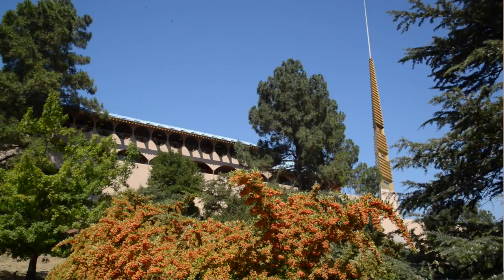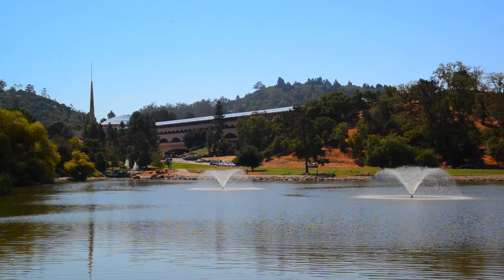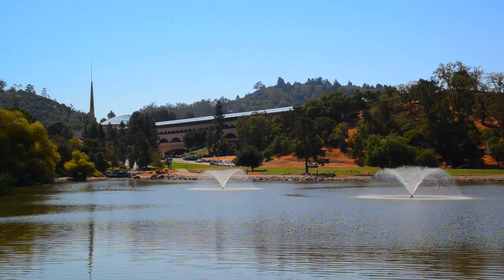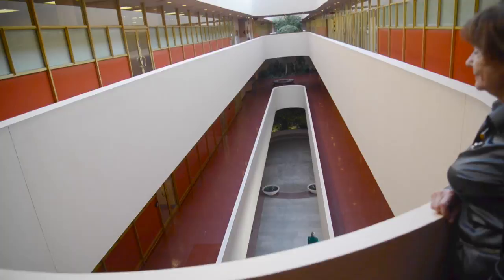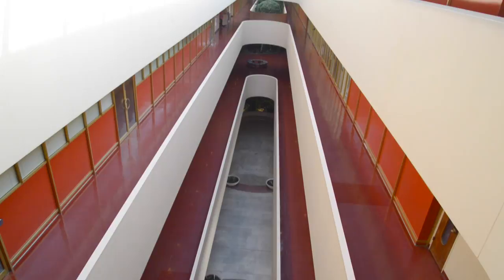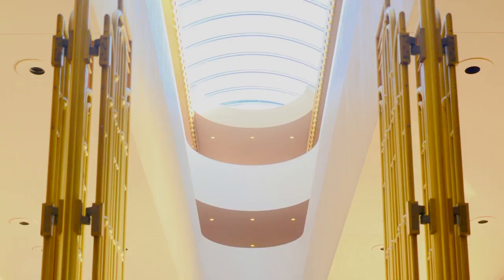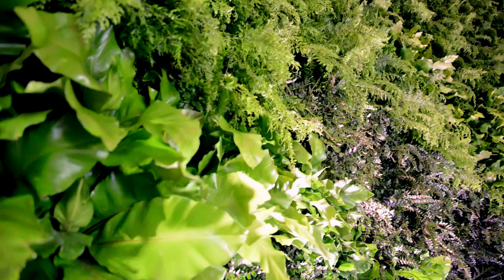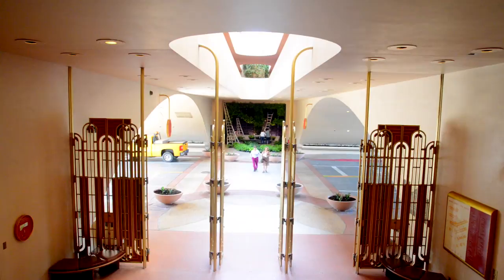Frank Lloyd Wright Marin Center Vertical Garden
Architect Fani Danadjieva Hansen used the Florafelt system to create a curved vertical garden to 'bring the outdoors in' at Frank Lloyd Wright's Marin Center in San Rafael, California.

Florafelt Pro System custom architectural grade system design and video production by Chris Bribach, Plants On Walls.

Florafelt planting and Maintenance by Michael Bonicci, Showplant Nurseries.

Plants prepared and delivered by SF Foliage.

Wire grid installed by Cruz Construction, San Rafael.